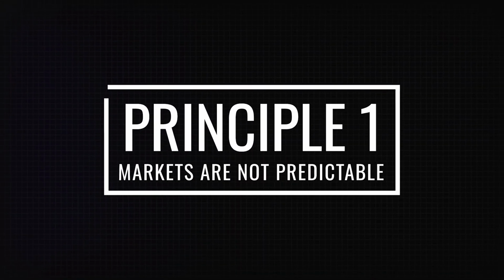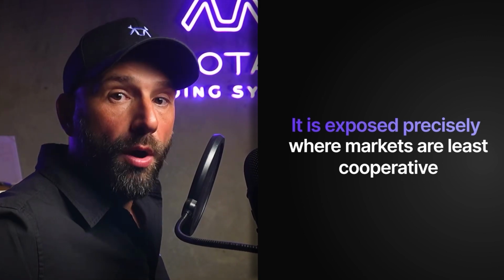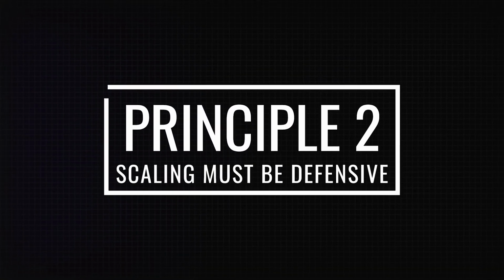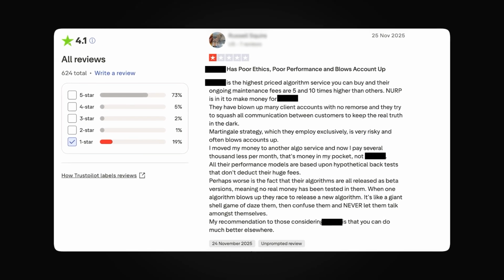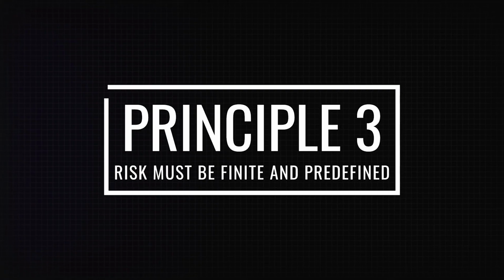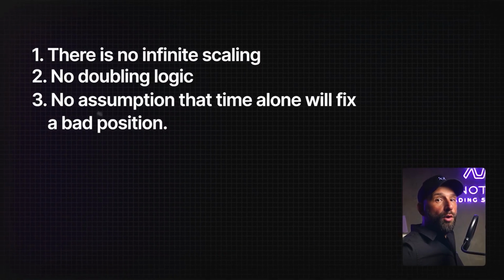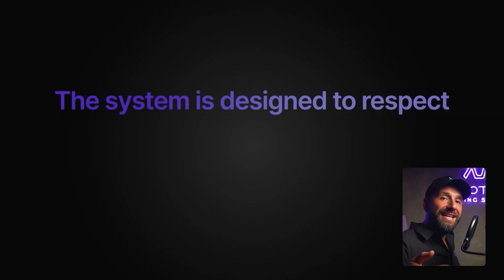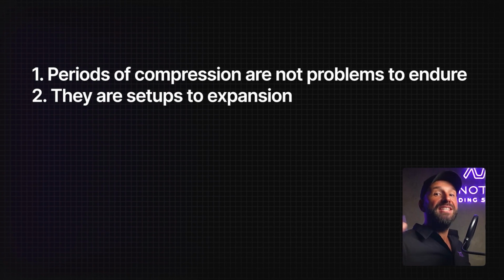The #1 Reason Trading Bots Fail (And What Fixes Them)